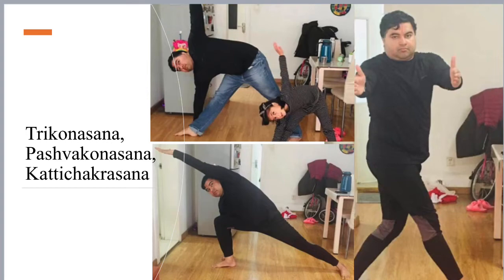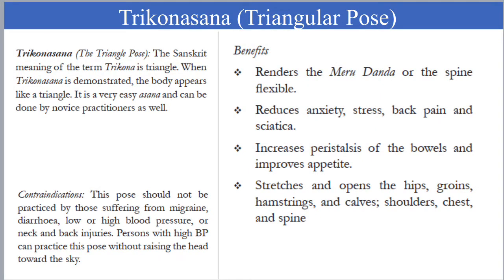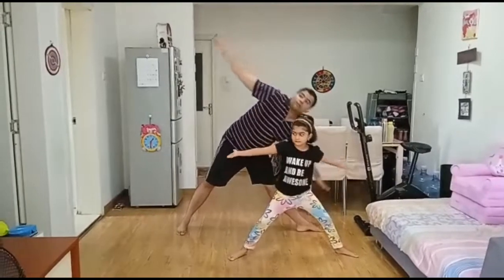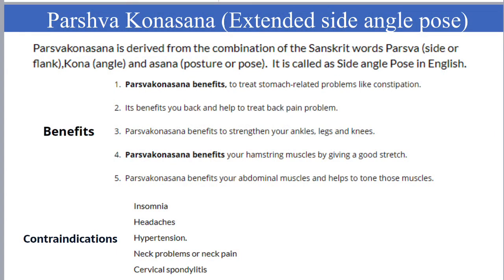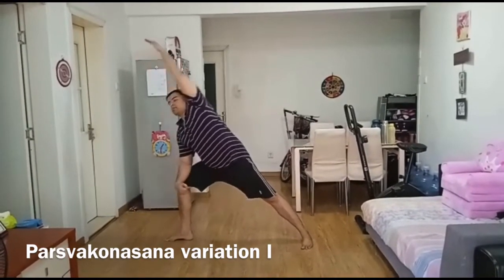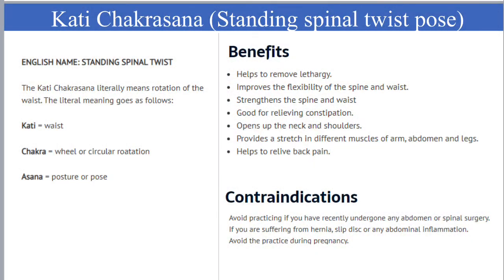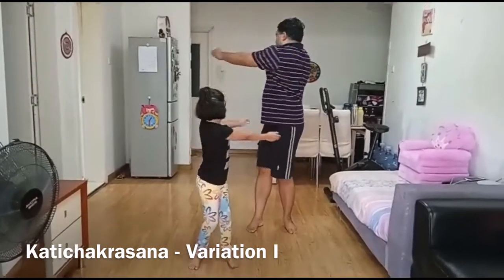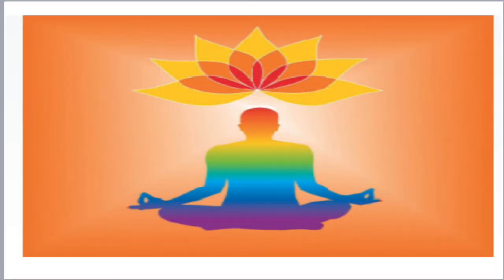Asanas Part 3 - Trikonasana, Parshvakonasana, Katichakrasana - 20 Aug 2021